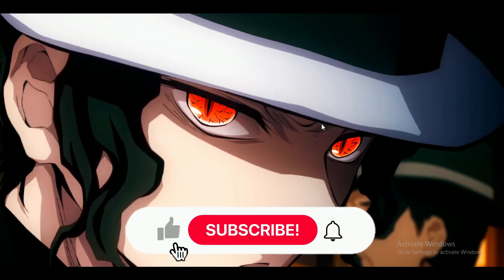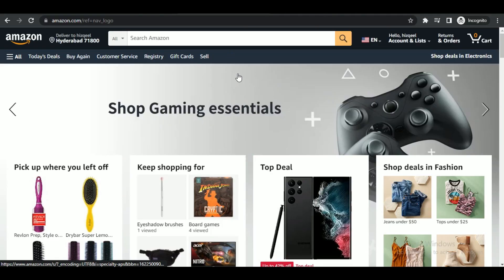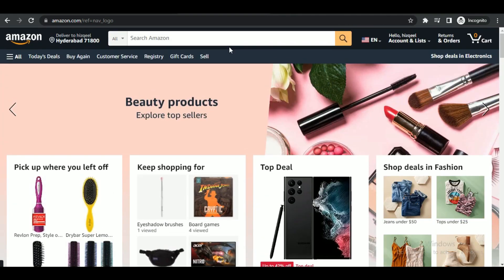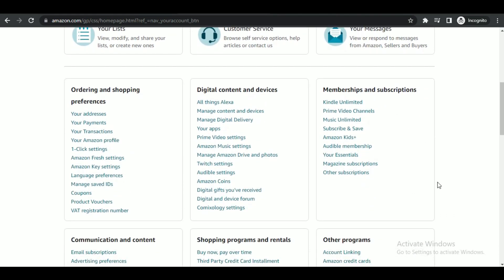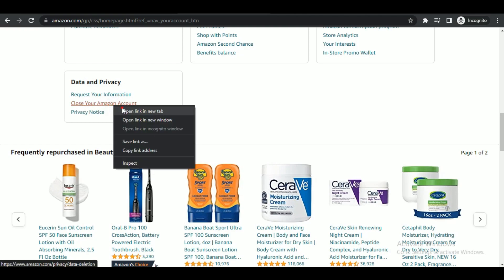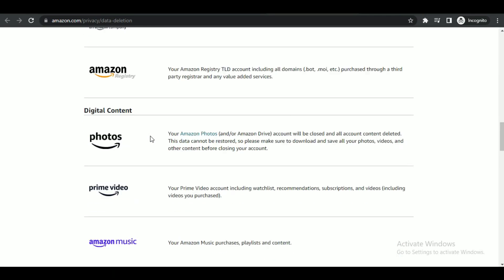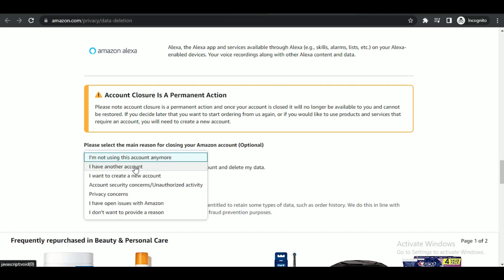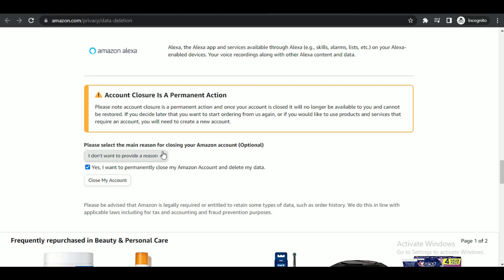How To Permanently Delete Amazon Account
In this video I'll show you how to delete amazon account permanently in laptop. The method is very simple and clearly described in the video. Follow all of the steps.